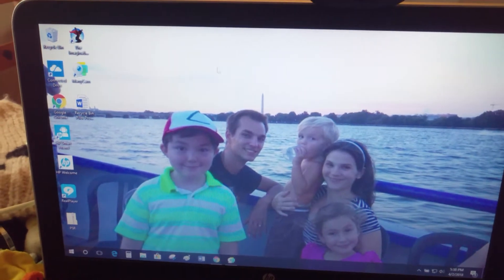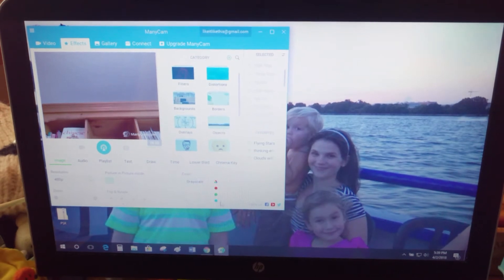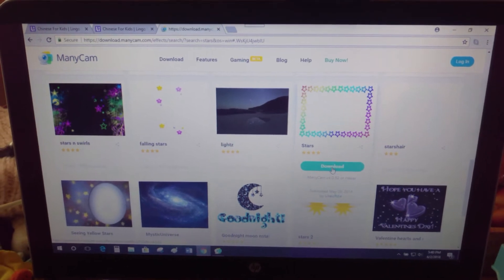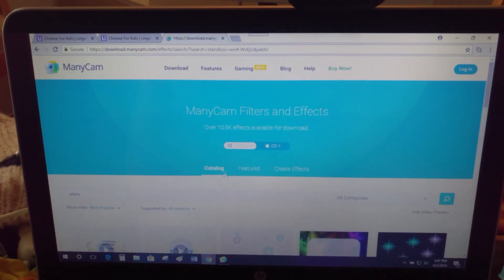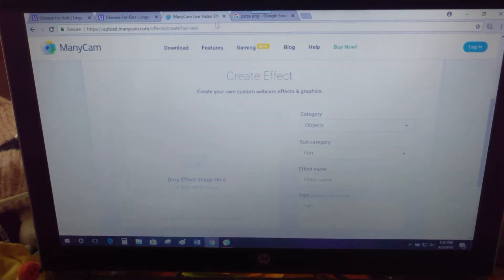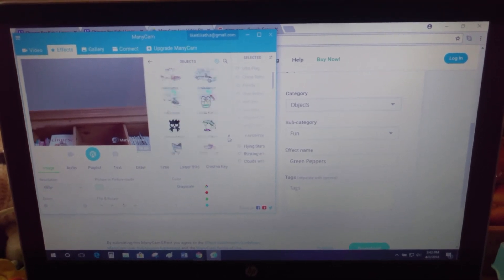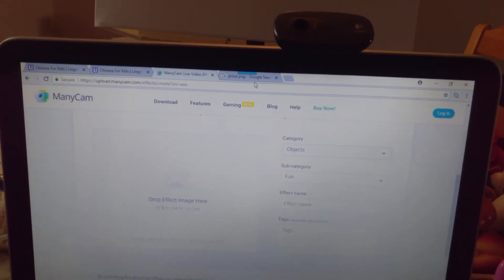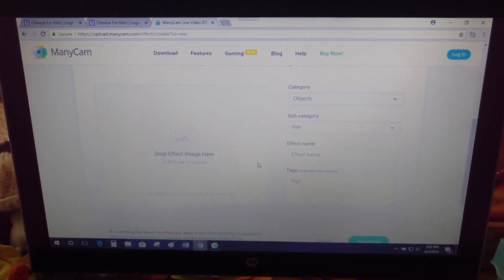Quick ManyCam Adding and Using Effects Tutorial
I use ManyCam in my VIPKID classroom daily and my students always enjoy it.  I use the free version, so I do not get into anything wild or complex.  I only use it as a simple reward system to excite and engage my students.  I personalize rewards often based on my students' interests.

If you are not currently a VIPKID teacher, but would like to become one, please use my application and send me a PM on Facebook today.  My name makes me easy to find!

***Yay!  Update!*** - VIPKid has recently made it easier than ever to add a referring teacher.  Now you can do so yourself without sending an email at all!  If you would still like to email, you can and the directions are below.  If you'd like to add me as your referring teacher in a much faster and easier way, simply log in to your VIPKid account.  On your dashboard click on "My Account" in the upper right hand corner.  If you already have a referring teacher you will see their show name here.  Simply type in: STEPH0118 and it should update and now show my show name: Stephanie QQ.  Woo hoo!  Done!

If you're already in the hiring process, but would now like the help of a referring teacher, please email my name, referral code: 02PUN0 (both zeroes), and email address: and contact me.  I'd love to help you get hired successfully!

Thanks again for watching and have a wonderful day.  :)

Extra note: "All I have to do IS. " - Hahaha, so sorry. I do not speak like that in public, but I don't plan my videos and get nervous sometimes when I record, so nonsense pops out of my mouth. Sorry!